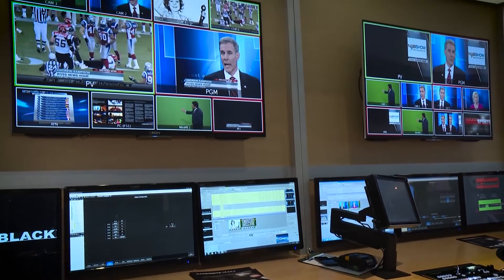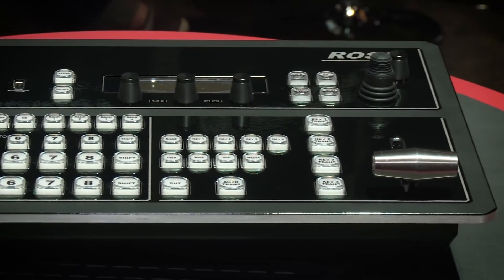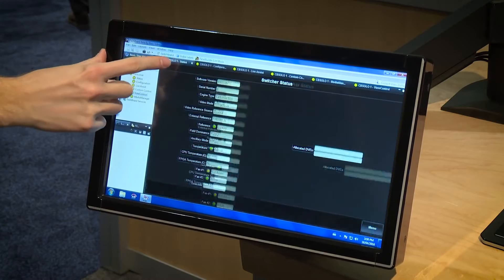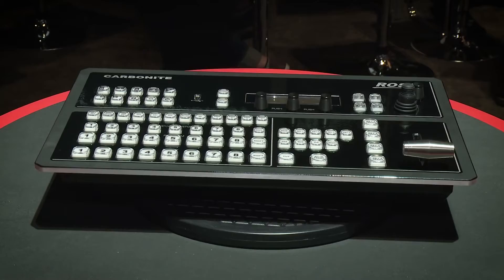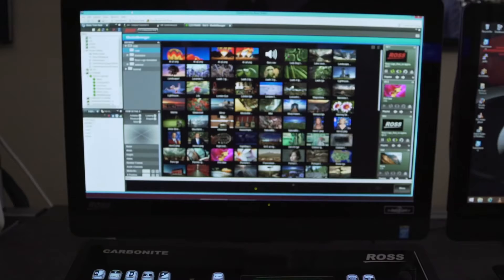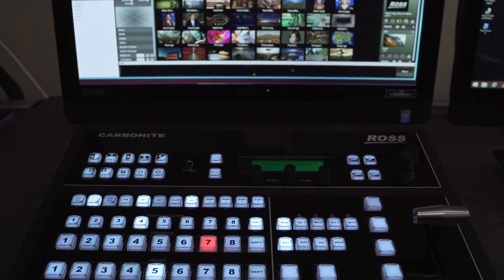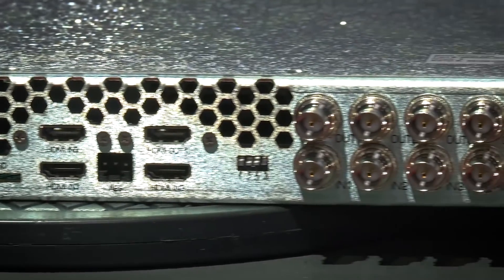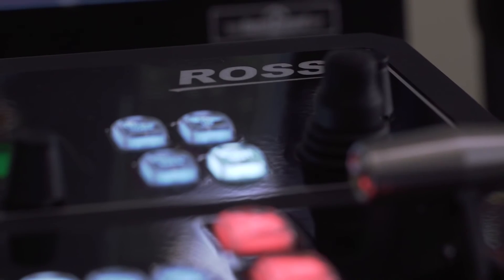Ross - Carbonite Black Solo Overview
Up to 1080p59.94
9 Inputs 6 X 3G HD-SDI + 3 X HDMI
13 Inputs 12 X 3G HD-SDI + 1 X HDMI
6 freely-assignable Frame Syncs & Format Converters
1ME with 4 keyers
2 miniME with 2 Keyers each
1 chroma key
2 DVEs
Play from USB feature
Frame and Panel OR Panel with Frame Built-In
Frame with Dashboar GUI for Mouse or Touch Driven operation
Optional Redundant Power Supply